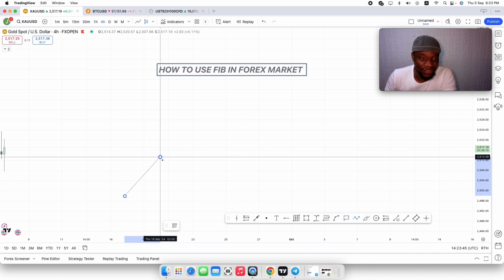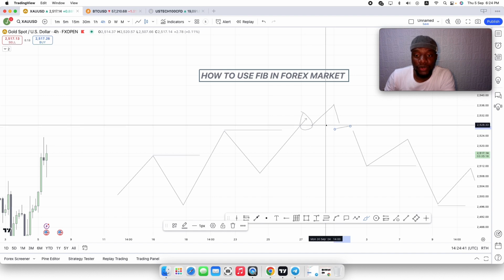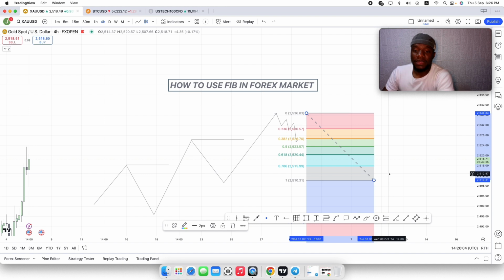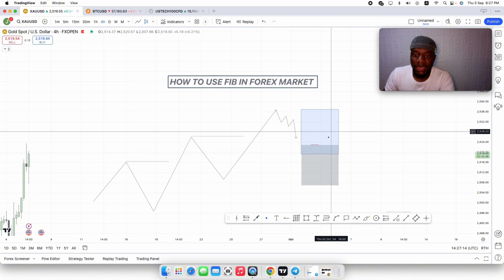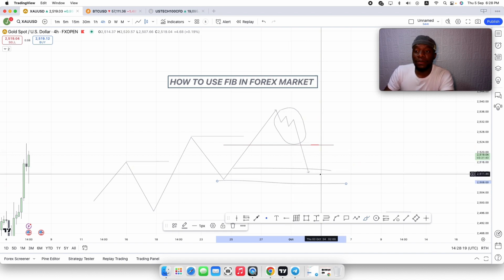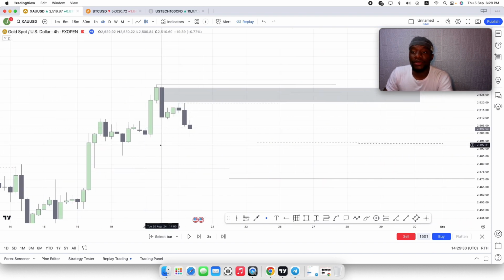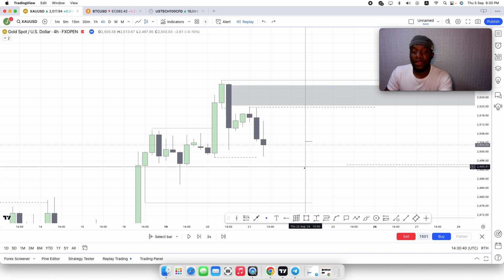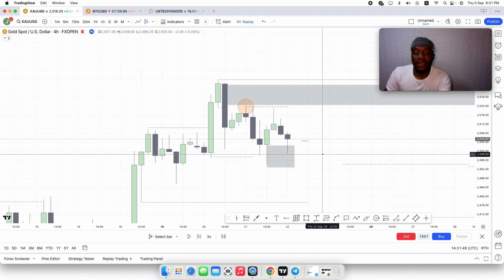THE POWER OF FIBONACCI RETRACEMENT IN FOREX TRADING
📊 **How to Use Fibonacci in Forex Trading | Master Forex Strategies** 📊

In this video, we dive into one of the most powerful tools in forex trading – **Fibonacci retracement levels**! Whether you're a beginner or a seasoned trader, Fibonacci can help you predict price movements, identify potential support and resistance levels, and enhance your trading strategy.

- How to apply Fibonacci levels on your forex charts.
- How to use Fibonacci to identify entry and exit points.
- Combining Fibonacci with other technical indicators for powerful trades.
- Real-world examples of Fibonacci in action!

💡 **Why Use Fibonacci in Forex?**
The Fibonacci sequence is a time-tested tool that helps traders anticipate market corrections and continuations. When used correctly, it can guide your decisions and improve your chances of making successful trades.

📈 **Ready to level up your trading?** Hit play and start mastering Fibonacci retracement in forex!